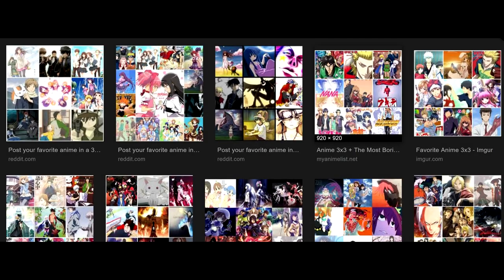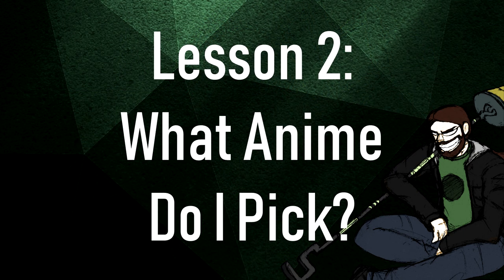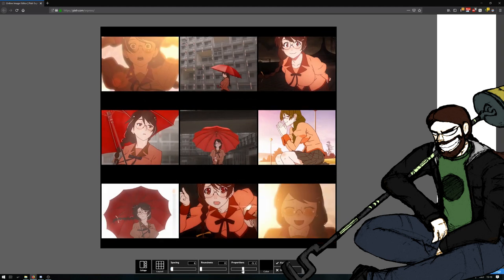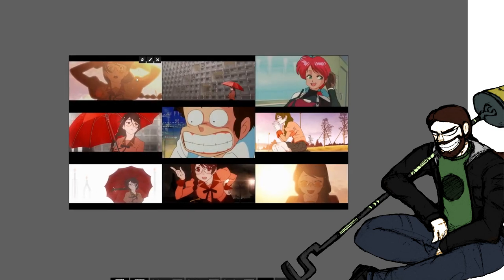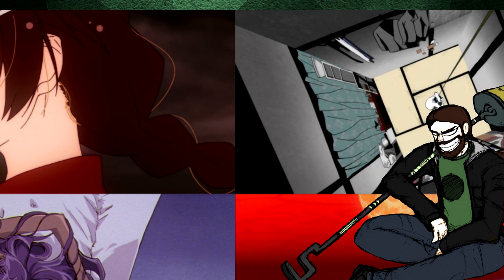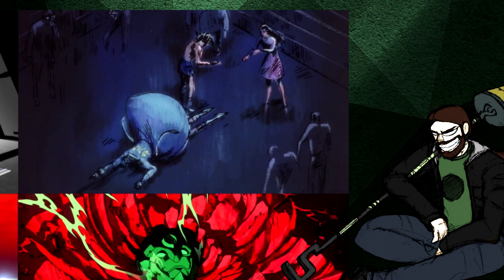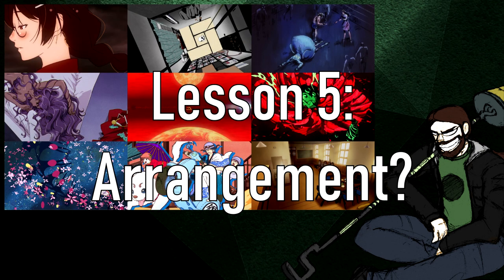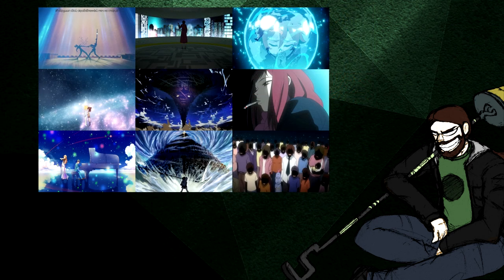The 3x3 Manifesto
Learn how to make your 3x3 gud from me.

All music is from the Soundtracks of these shows:
- Sailor Moon
- Yokohama Kaidashi Kikou - Quiet Country Cafe
- Welcome to the NHK
- Urusei Yatsura